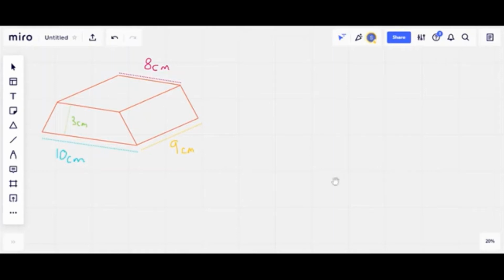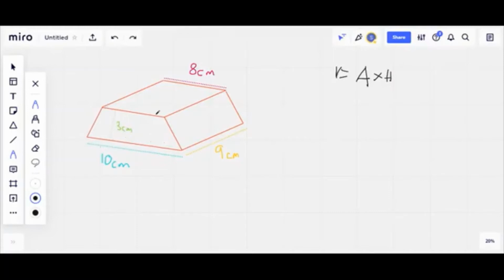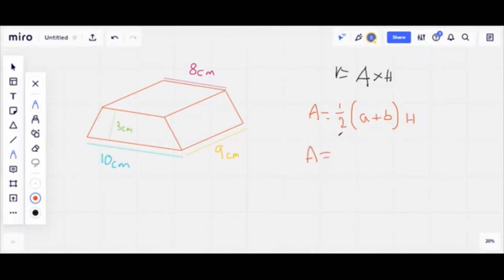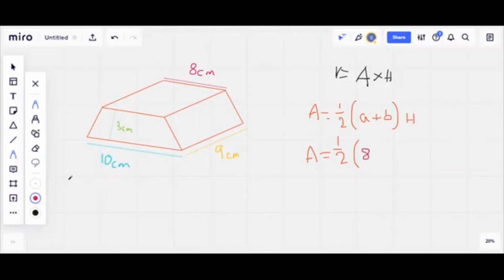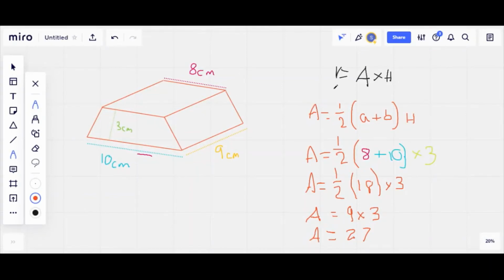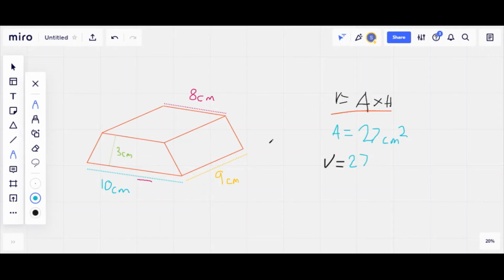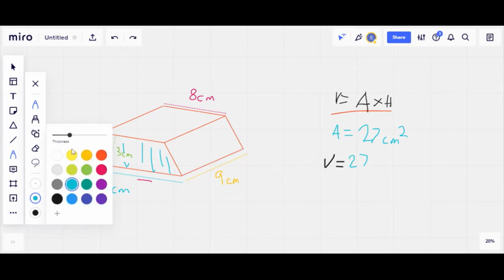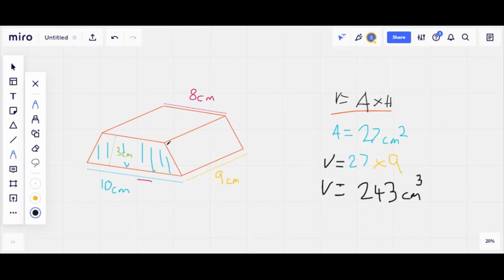Volume of a Trapezoidal Prism